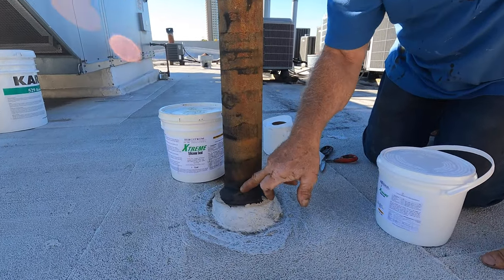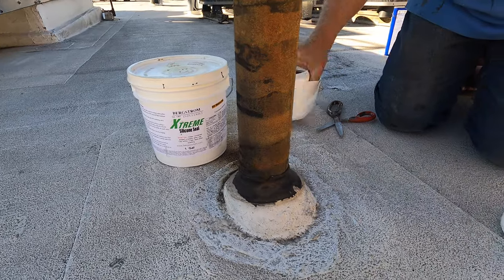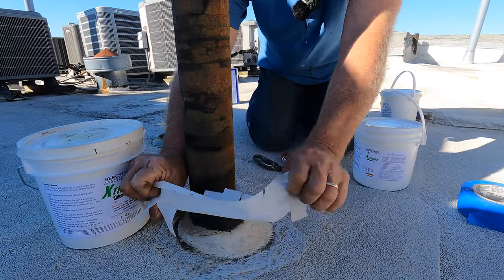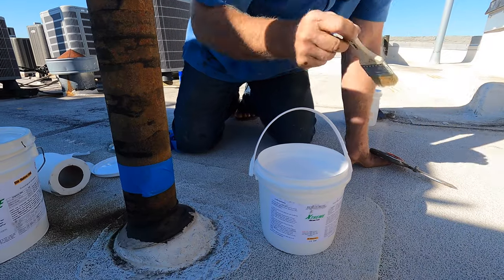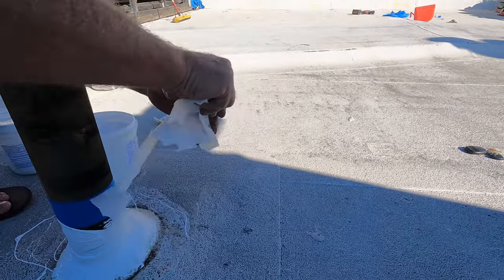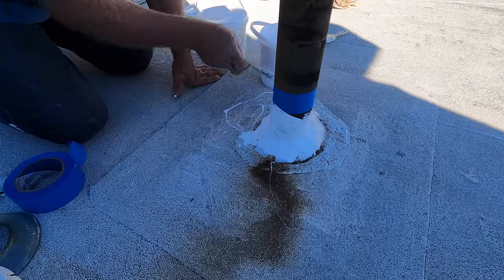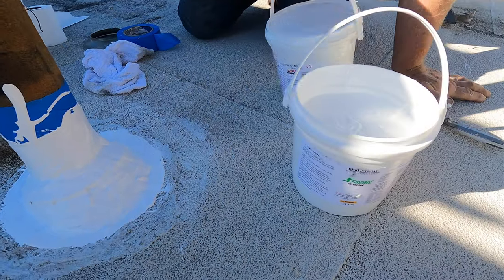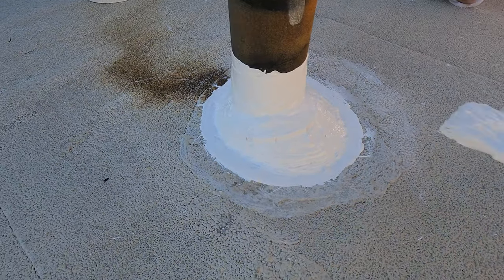VENT PIPE LEAK REPAIR on a flat roof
How to Repair VENT PIPE LEAKS on FLAT ROOFS. Watch this video to see how easy it is to repair the boot flashing from leaking. Silicone Seal is a Game Changer. Anyone can fix a leak on any roof with this product.

How to repair a leaky vent pipe boot on a Flat Roof with Silicone Seal:
1. Clean the area around the vent pipe to remove any loose  sand and dust
2. If necessary, use a putty knife or the claw of a hammer to remove old tar
3. Take masking tape and tape off a square block on the roof around the vent pipe area
4. Tape off the pipe approximately 3 inches above the area of the leak
5. Apply 1 coat of Silicone Seal to cover the area from the masking tape on the pipe and inside the square area on the roof
6. Cut a long enough polyester fleece to wrap around the vent pipe
7. Cut tabs about 2" deep in the 4" fleece
8. Embed the fleece into the freshly coated area wrapping the pipe and the tabs sitting flat on the roof surface
9. Apply a topcoat of Silicone Seal covering the entire fleece
10 Remove the masking tape
11. It can rain within an hour after applying the sealant and it will cure completely in 24 hours

Chapters:
0:00 Vent Pipe leak repair - Cracked Flashing
0:43 Applying Silicone Seal to vent pipe
2:24 Final Review of sealant
3:06 After 1 day see how flexible it is